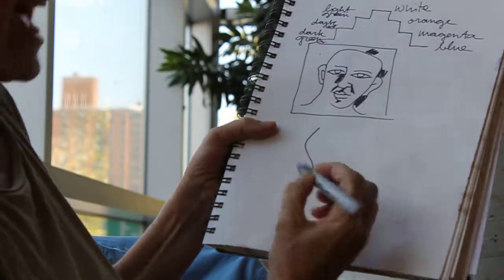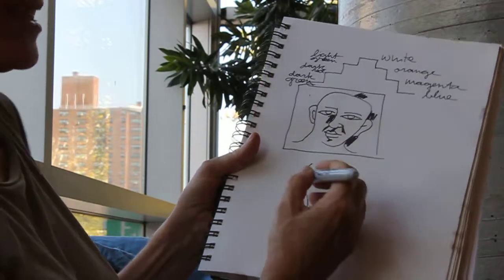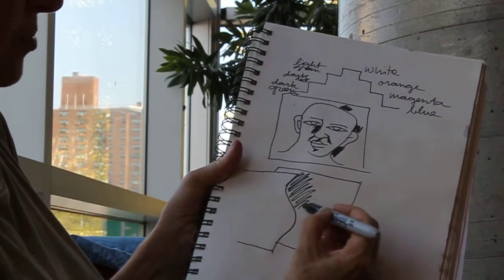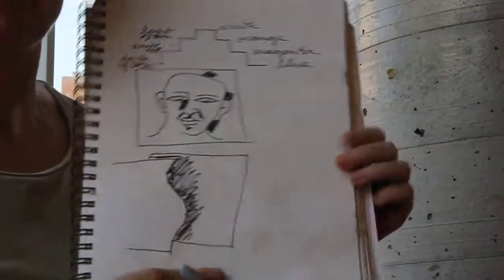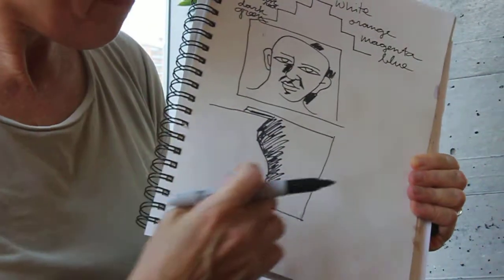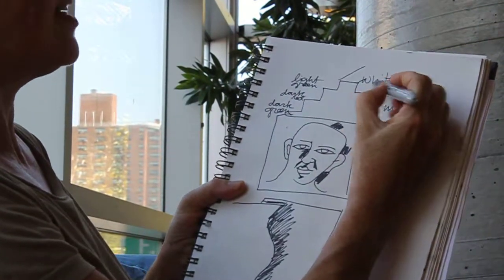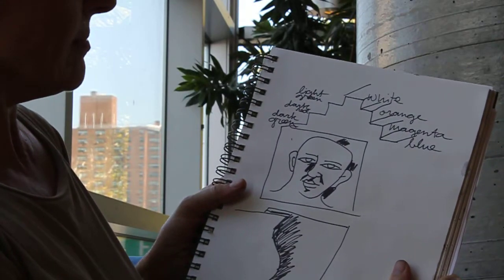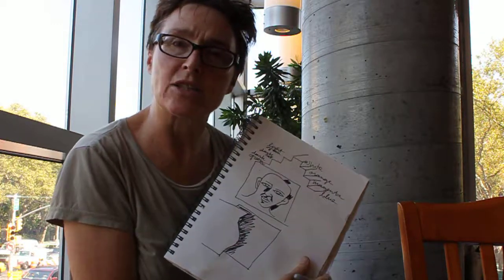"Im Here Dam It" - Inside The NYC Mind.. ( Influences)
The NYC Mind Presents: Artist Brooke McGowen
Brooke Talks of  The Importance & Influence that French Painter Paul Cezanne Has on Painting.
Filmed on The Lower East Side.